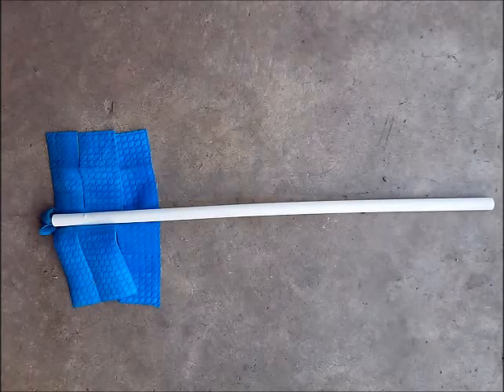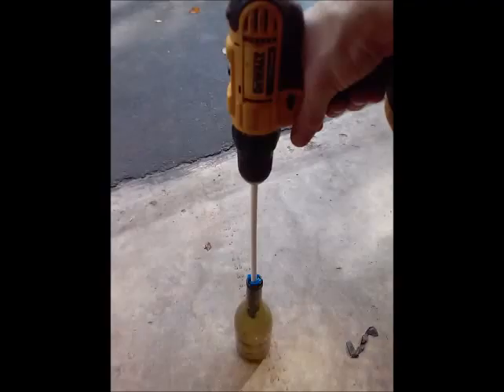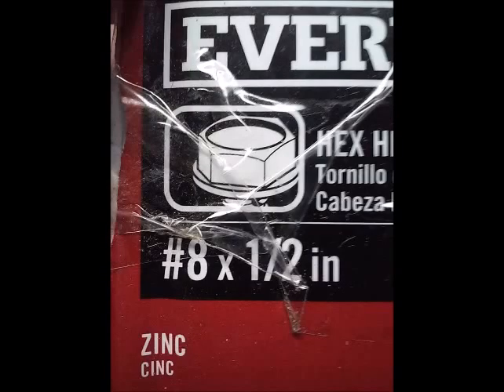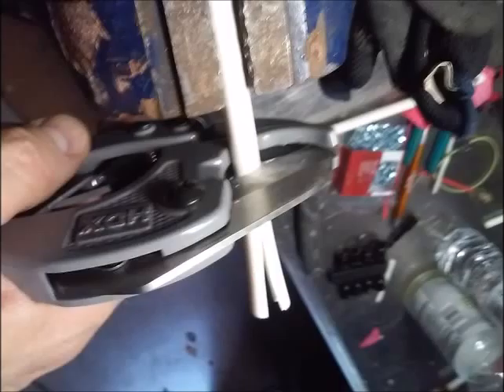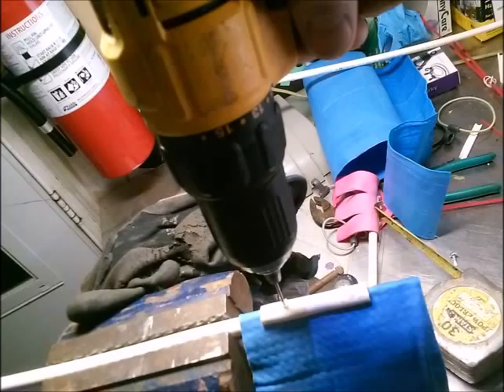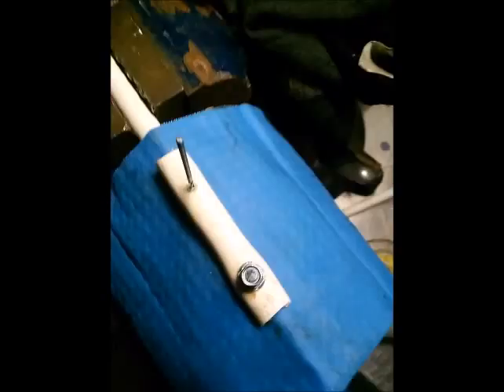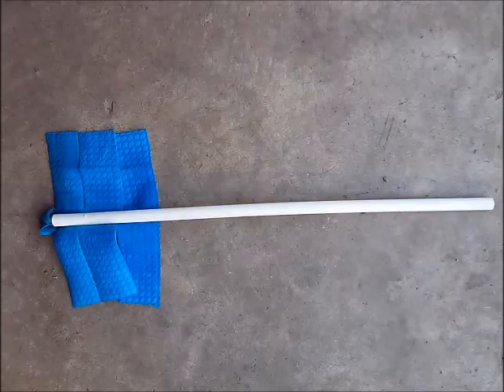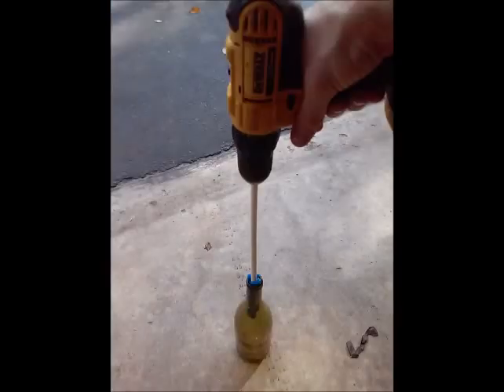Make your own Drill mounted bottle brush cheap and easy WIne Making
I am a serious home wine maker.  All the bottles I use are recycled.  So most of them are messy.  This simple Drill mounted bottle brush works amazing and is easy and cheap to make.

You will need:
1/4 pex tubing
#8 1/2 self tapping screws
shammy or tought cloth. (I used a Frogg toggs Chill pad towel)